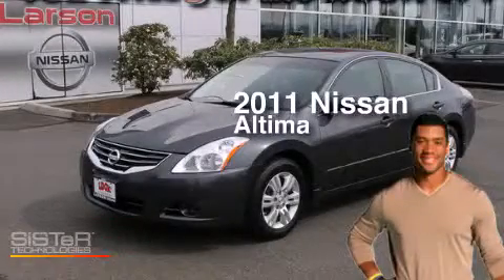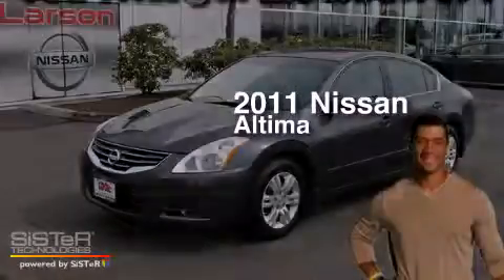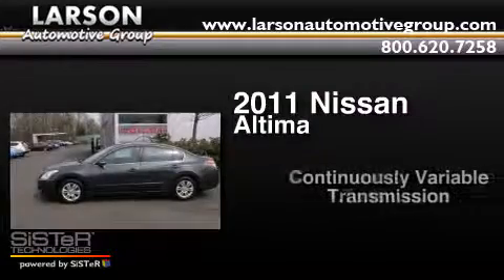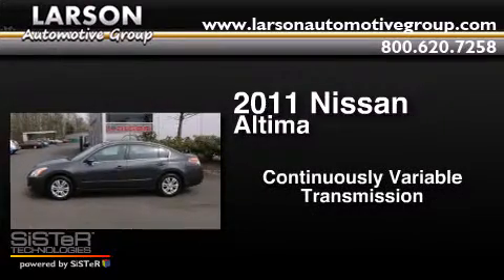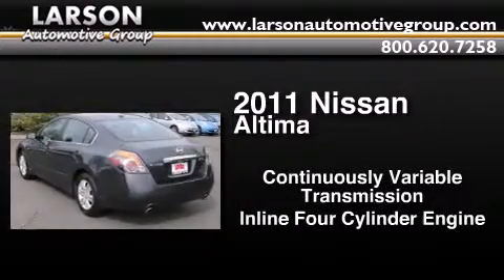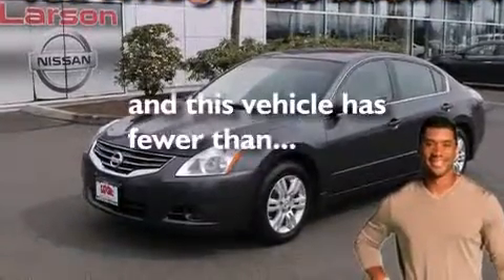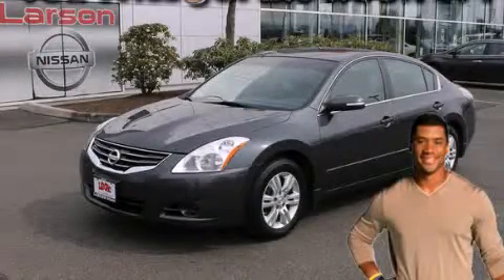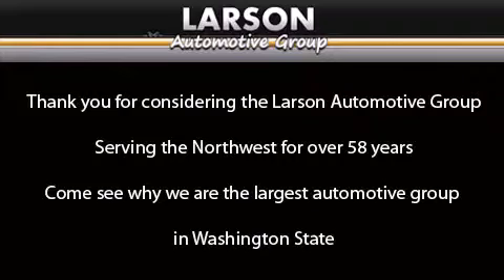2011 Nissan Altima Puyallup WA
We've been honored to serve the Puyallup WA area , we promise that your experience at our dealership will exceed your expectations ! Year : 2011 Make : Nissan Model : Altima Engine : 2.5L 4Cyl Trans . : Automatic CVT Exterior : Silver Miles : 44,398 Interior : Charcoal Stock : N1236 Larson Auto Group 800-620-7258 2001 N Meridian Puyallup , WA 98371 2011 Nissan Altima Puyallup WA